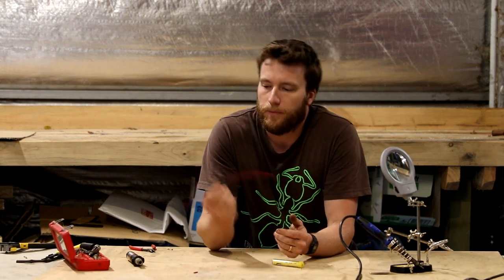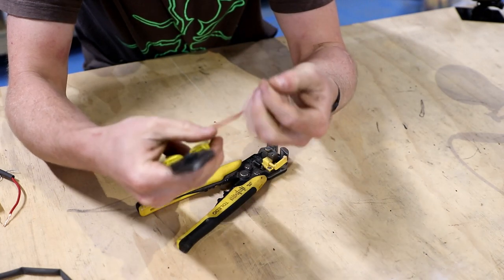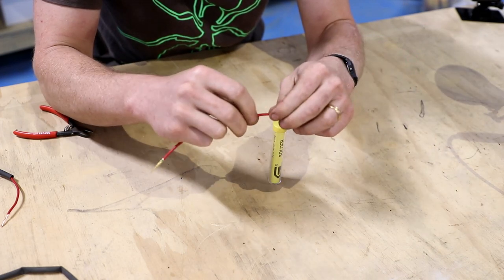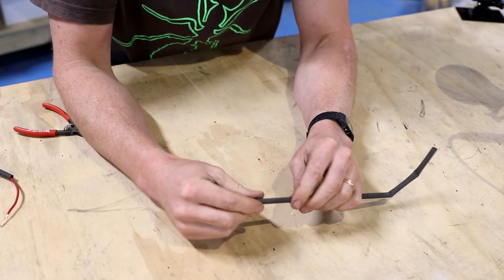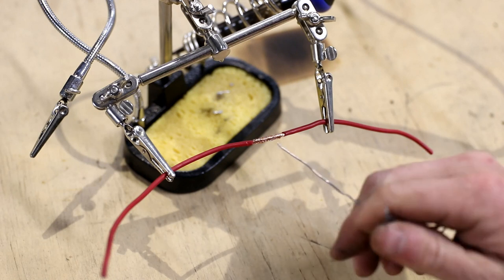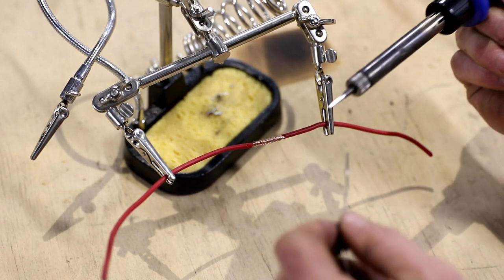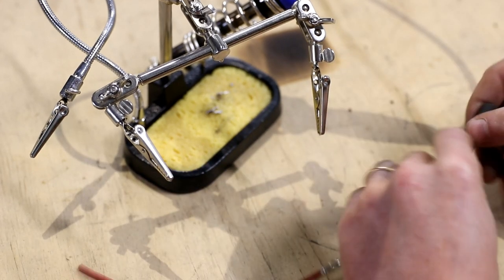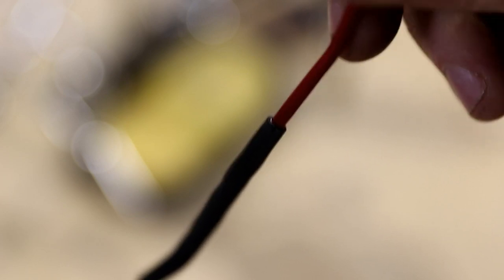How to solder electrical wires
In this short video, we show you our 5 best tips for soldering wires, usually for automotive repair, but can be adapted to many soldering applications.

We are an Australian company, making tools and equipment for blacksmiths and knife makers.
for details on the the products we make and sell.